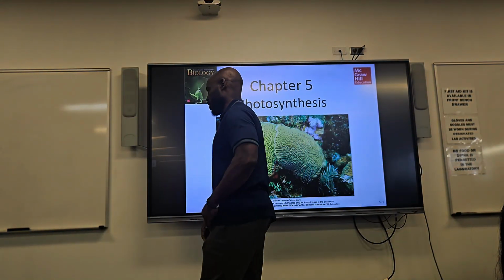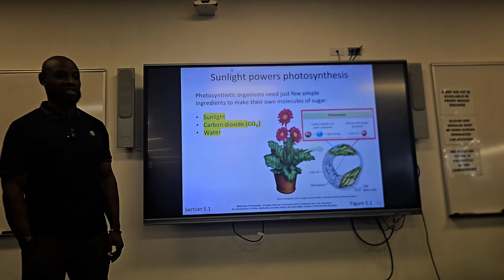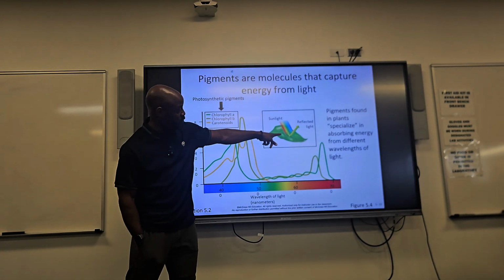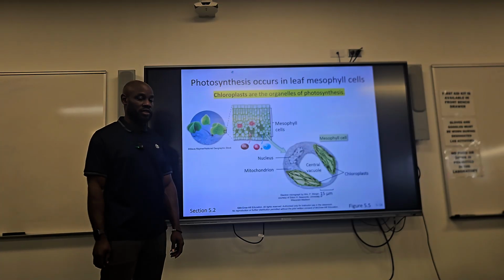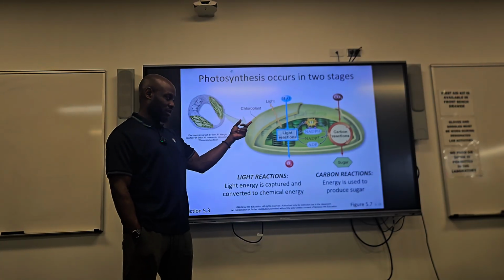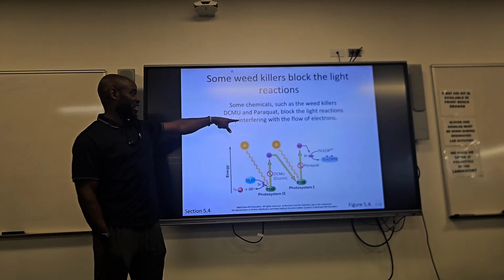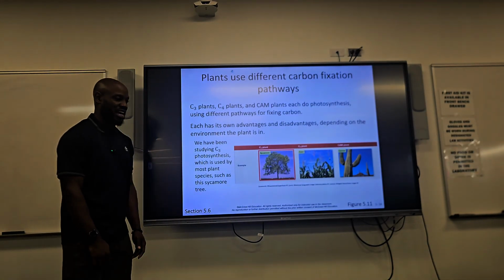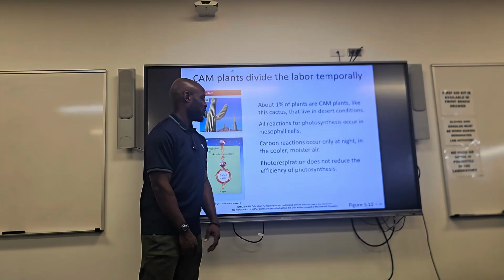Chapter 5 - Photosynthesis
In this chapter 5 we will talk about how plants are able to use the sun, water, and carbon dioxide to be able to make carbohydrates that can power their chemical reactions necessary for life.